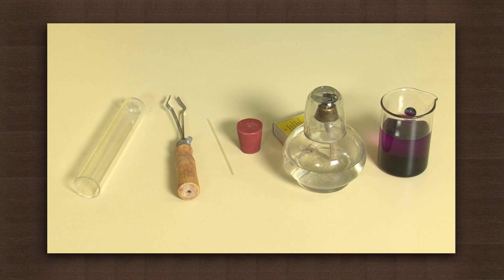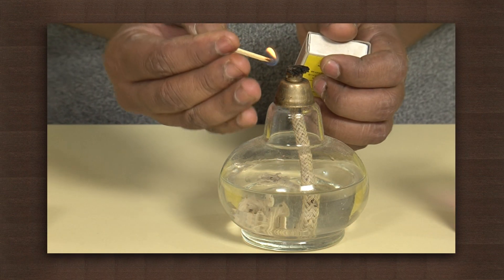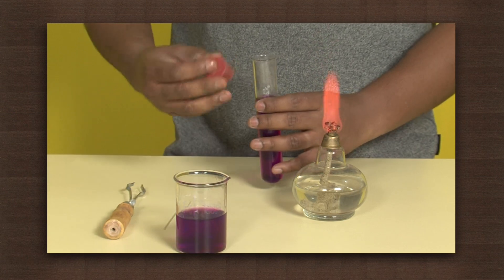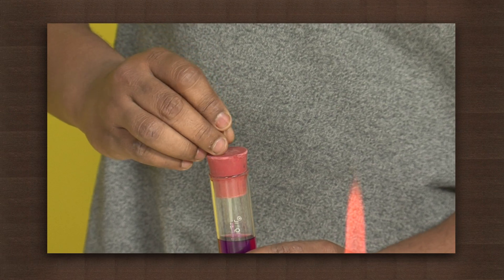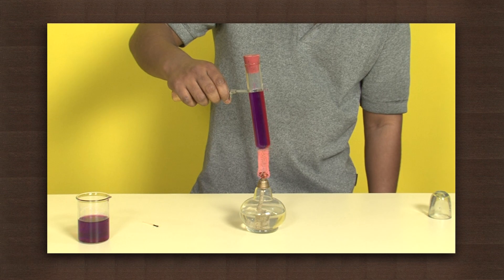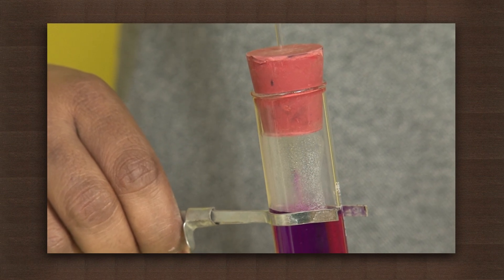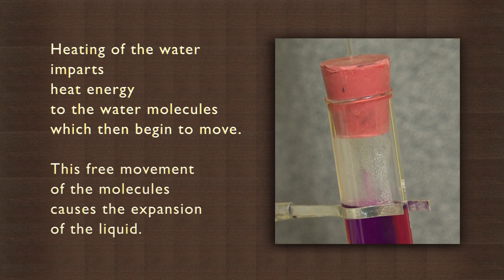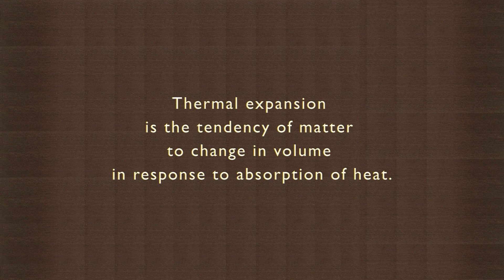Water expands visibly when heated | Heat | Expansion | Physics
This activity uses coloured water to give a visual demonstration of the expansion and contraction of water. The apparatus shown in the video is rigged up using a test tube and capillary tube, then heated over a spirit lamp. When the water heats, it visibly moves up the capillary, and when it cools it comes back down. The expansion of liquids due to heating is the principle behind the mercury thermometer, and more recently the oil thermometer.